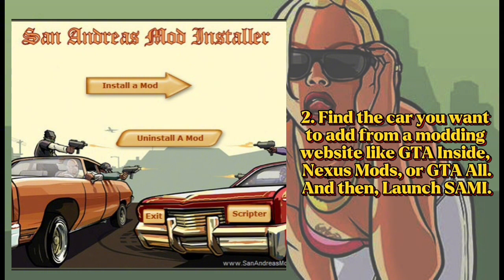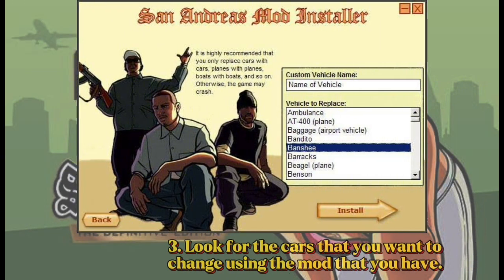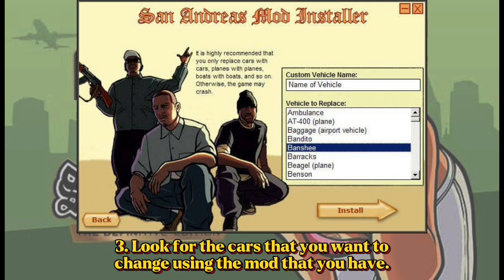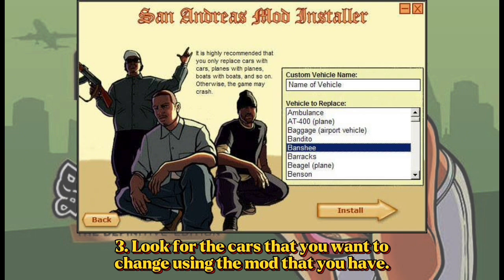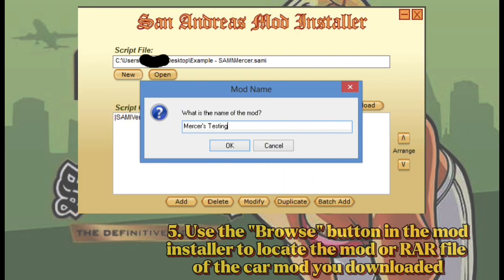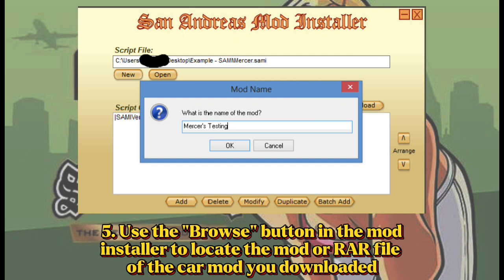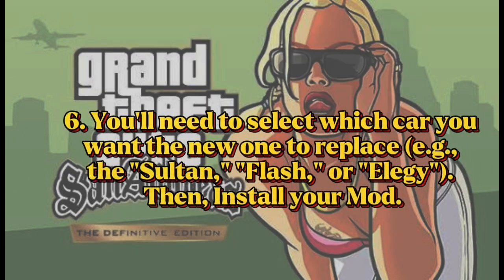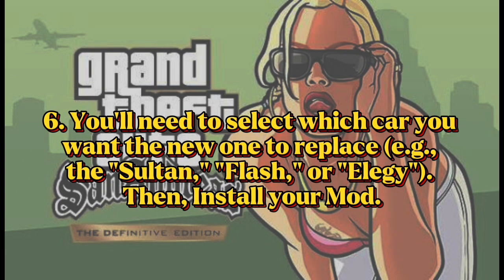How to Add Cars in GTA San Andreas 2025 Modding Guide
Want to **add custom cars to GTA San Andreas** in 2025? In this complete modding guide, we show you step-by-step how to **install new vehicles, replace old ones, and safely modify your game** to enjoy a fresh driving experience. Whether you’re looking for sports cars, classic cars, or exotic supercars, this tutorial makes modding easy—even if you’re a beginner.

We start by explaining the **tools and files you need**, including popular mod managers, IMG editors, and backup methods to ensure your game remains stable. You’ll learn how to **find trustworthy car mods**, check compatibility with your game version, and avoid corrupted files that could break your game.

Next, we cover the **installation process**. We demonstrate how to **replace existing vehicles or add entirely new cars** by editing game files, updating handling.cfg for realistic performance, and ensuring that the new models appear correctly in-game. We also provide tips for **avoiding conflicts between multiple mods** and keeping your game organized for future updates.

We also show how to **customize your cars** with textures, colors, and mods for enhanced realism or creative flair. From changing car skins to adjusting engine sounds, you’ll see how to make each vehicle feel unique and immersive.

Finally, we cover **safety and troubleshooting**, including restoring backups, fixing missing textures, and resolving crashes. Following this guide ensures a smooth modding experience so you can enjoy **new cars and exciting gameplay** without technical headaches.

By the end of this video, you’ll know exactly how to **add cars in GTA San Andreas in 2025**, enhance your driving experience, and keep your game running smoothly. Perfect for casual players, modding enthusiasts, and anyone who loves customizing their game world.